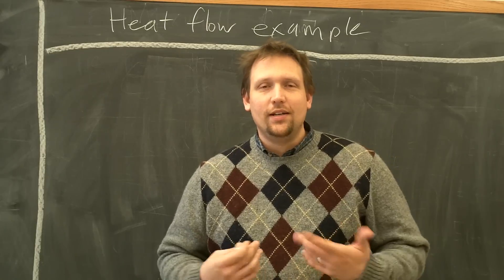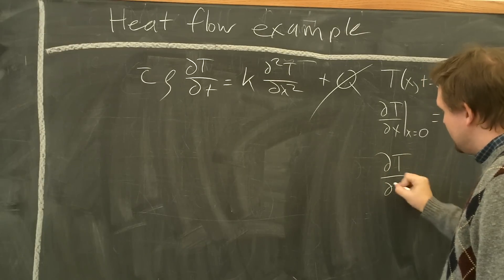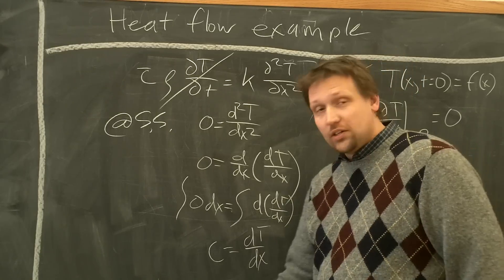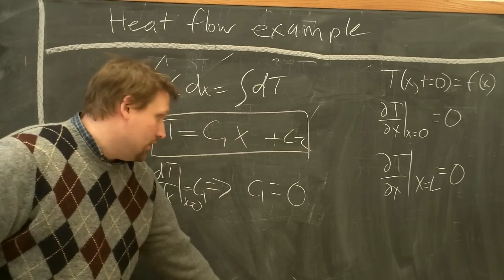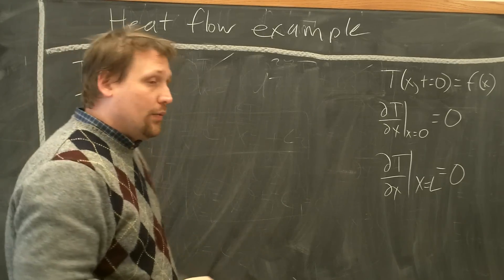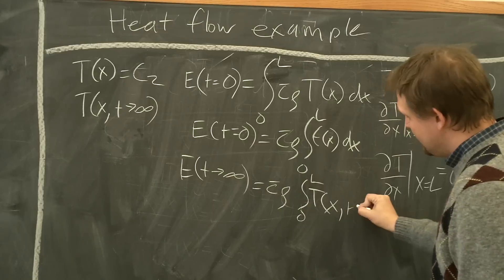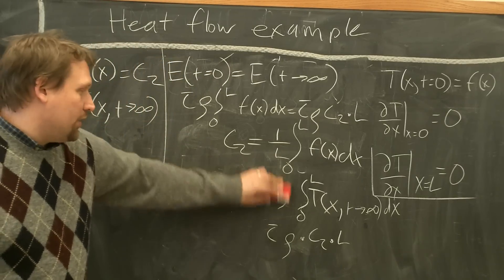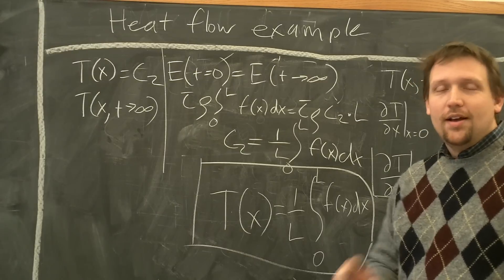Heat flow solution.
Solution of heat equation problem at steady-state.